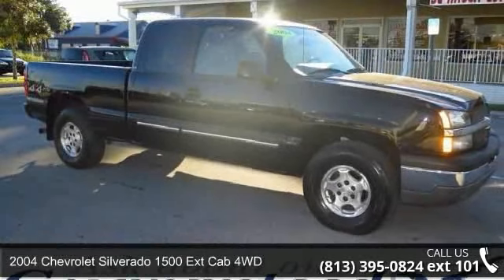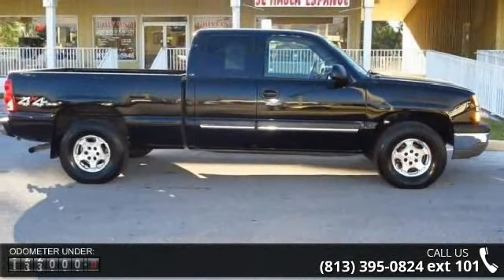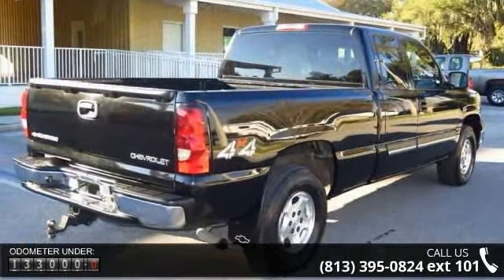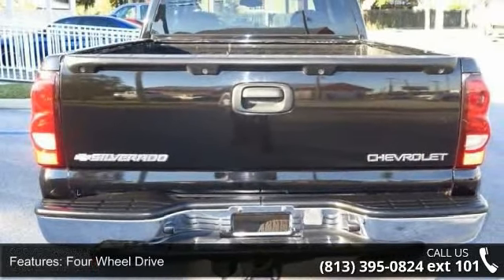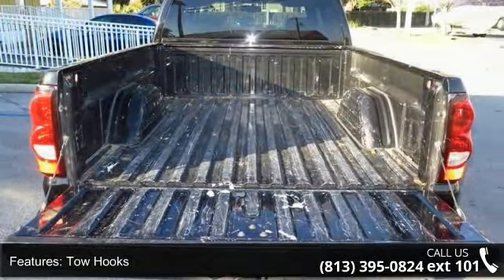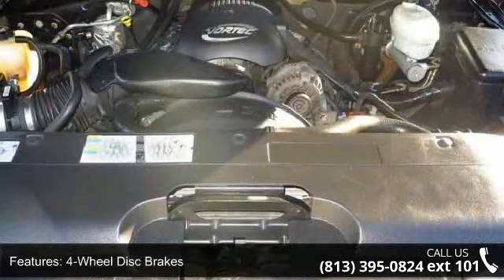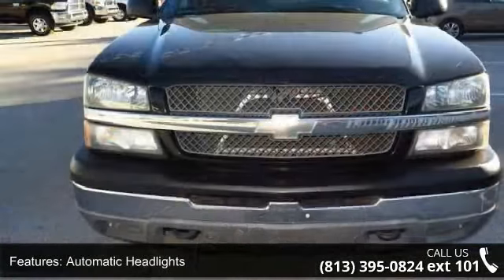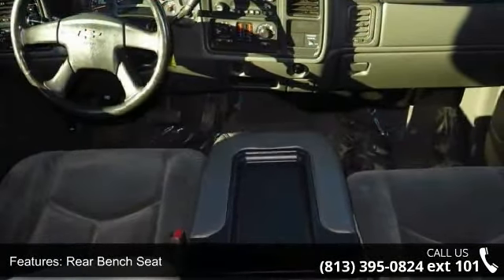2004 Chevrolet Silverado 1500 Ext Cab 4WD - Universal Aut...